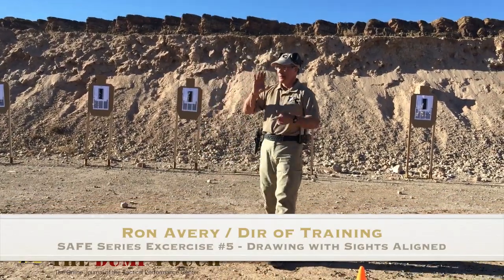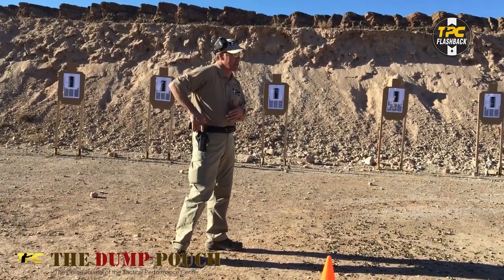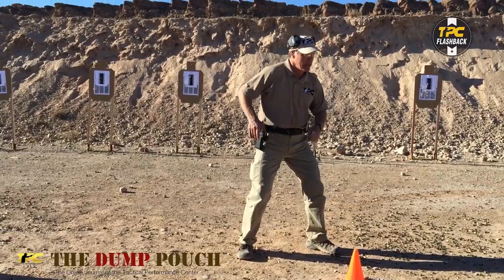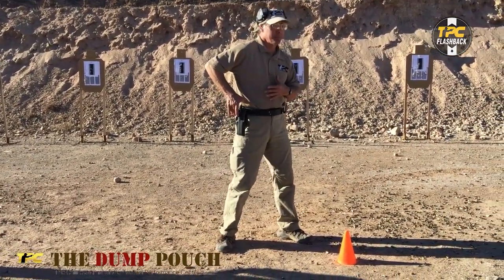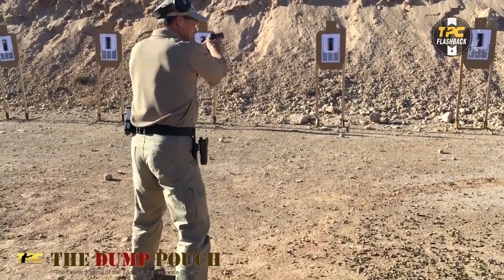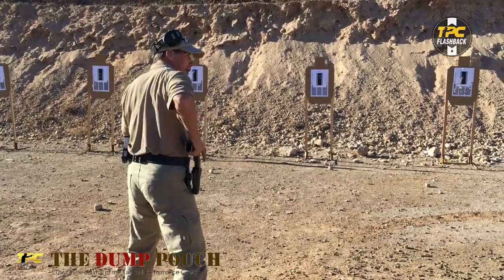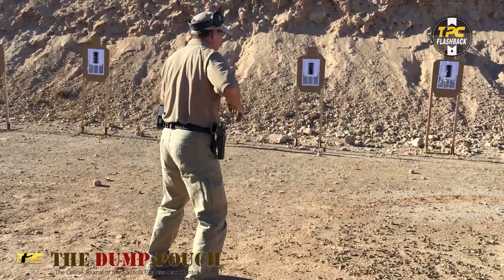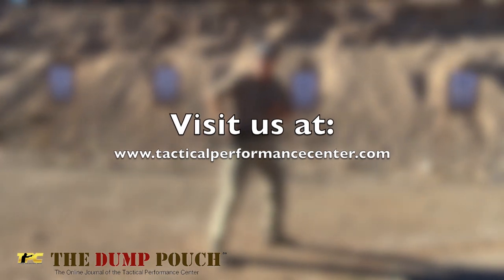Ron Avery's Most Useful Tips: The Pistol Draw: Tip #2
How to draw a gun in a precise way every single time? Ron Avery explains how to achieve consistency in a pistol draw. Once the grip is established,  the gun is presented on target not necessarily faster but sooner!

Instead of:

1. Aligning the sights
2. Verification of a sight picture
3. Firing the shot

...this technique consists of two steps:

1. Verification of a sight picture
2. Firing the shot

For a more detailed explanation of this technique, check our video - "Presenting the gun with the sights aligned by feel saves time and builds in accuracy"